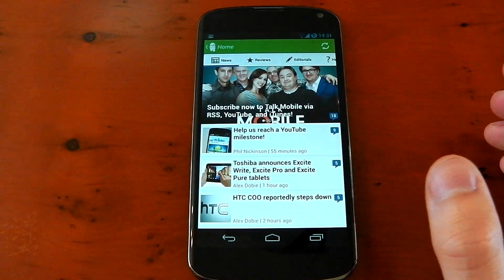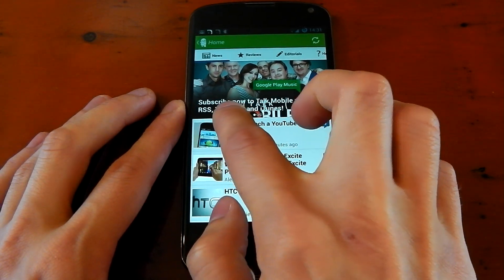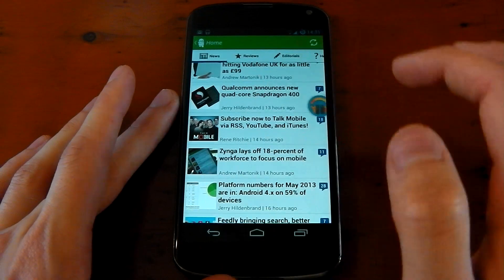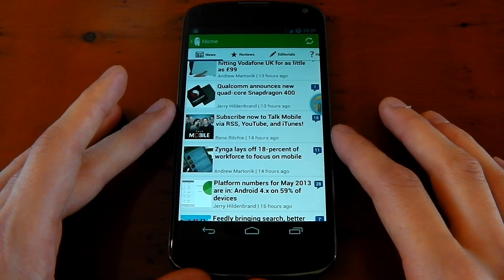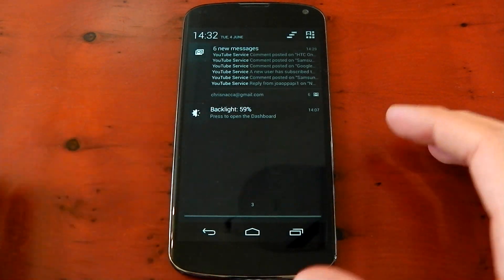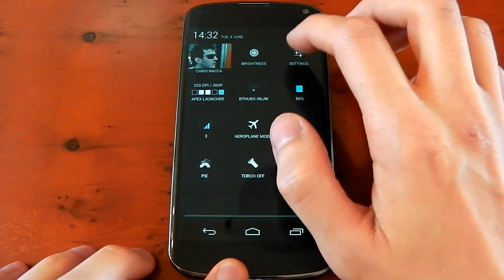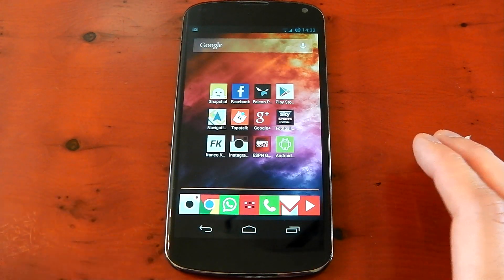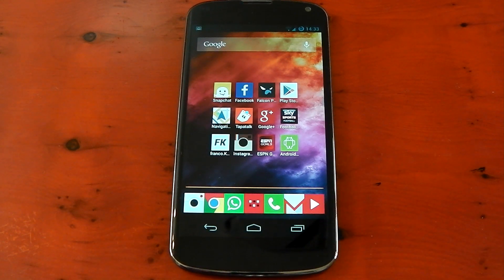Nexus 4 - Paranoid Android - ALPHA 9 - Improvements / Review